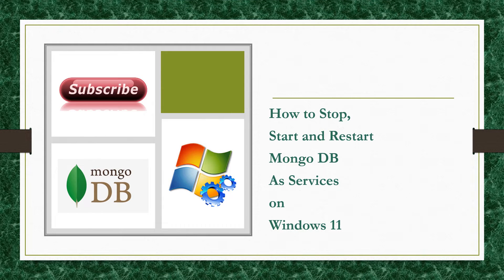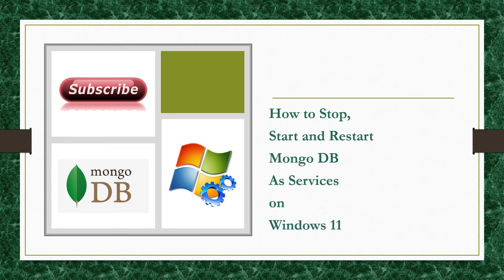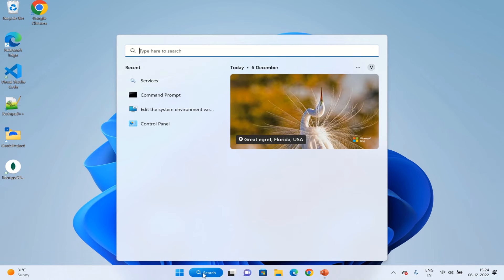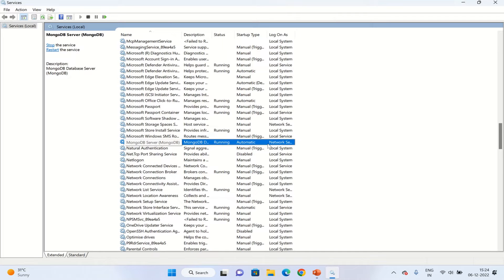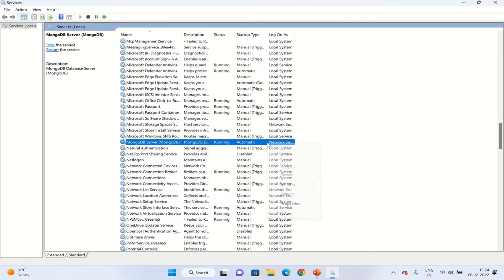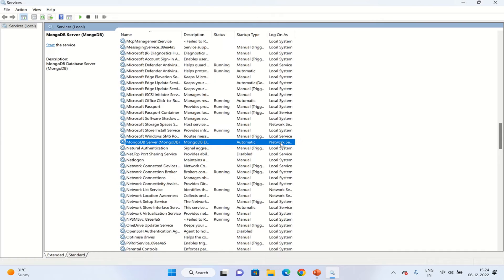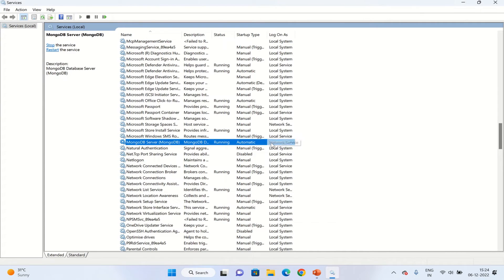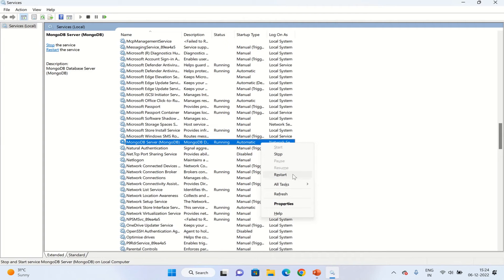How to Stop, Start and Restart Mongo Db as services on Windows -- #8 Mongo DB Set Up Complete Guide